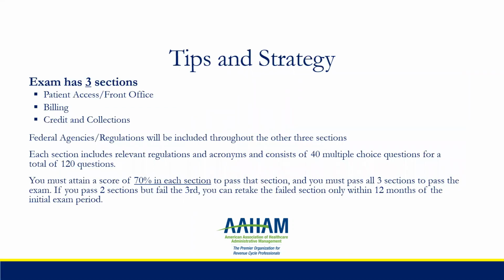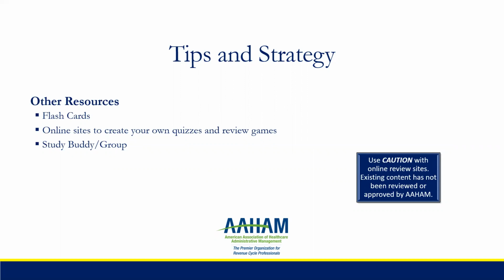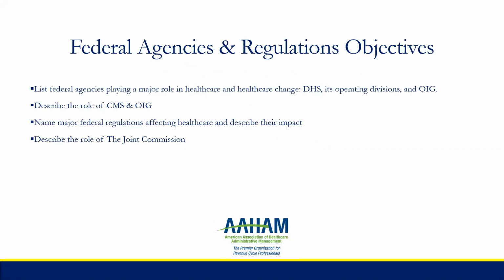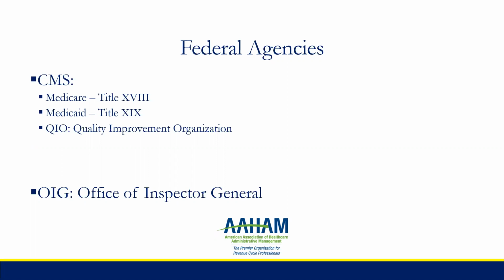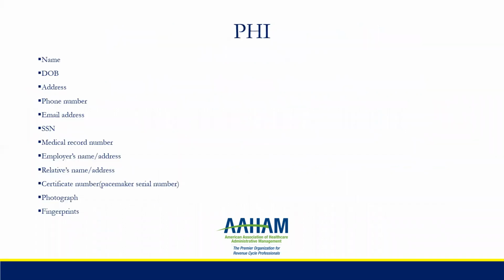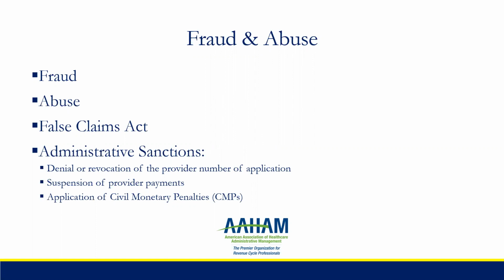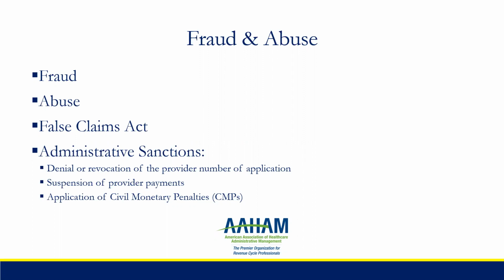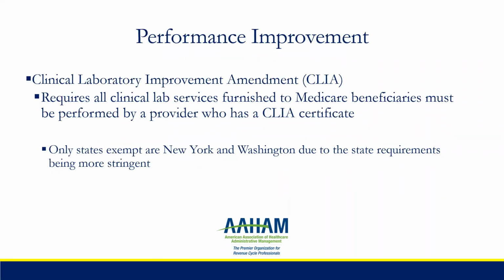2021 CRCS Federal Agencies & Regulations Training Webinar